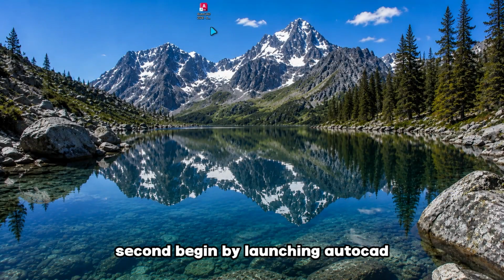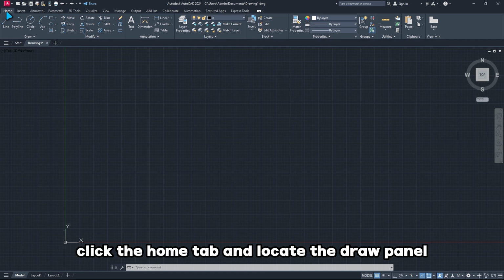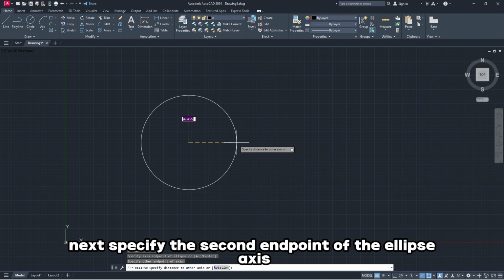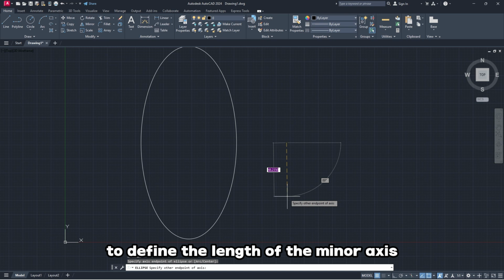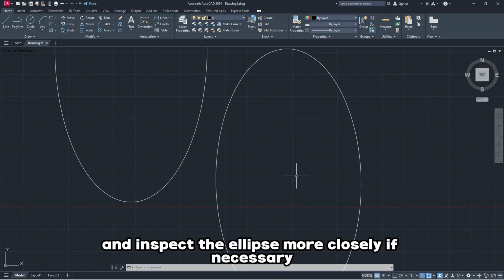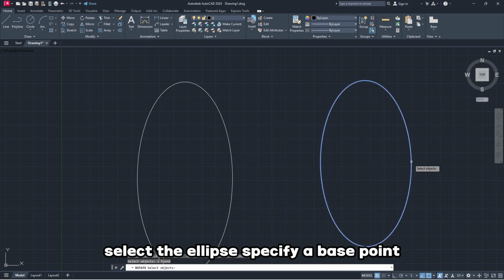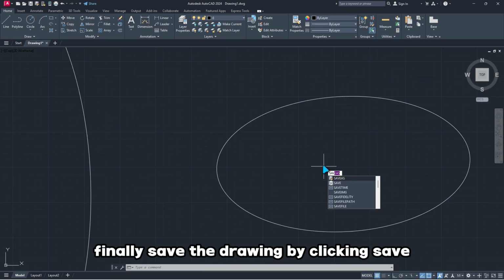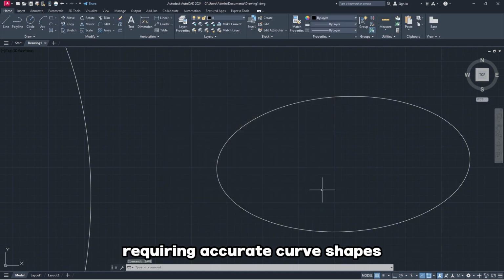How To Make Ellipse AutoCAD (𝟮𝟬𝟮𝟲) | 100% WORKS | NO Yapping, To The Point! | FAST & EASY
(𝟮𝟬𝟮𝟲) Learn How To Make Ellipse AutoCAD in this video (NO YAPPING + 100% WORKS!) | EASY FULL GUIDE, Everything You Need To Know! | Make Ellipse AutoCAD